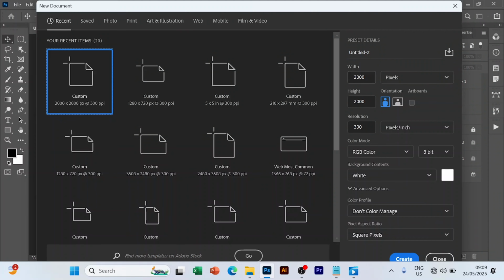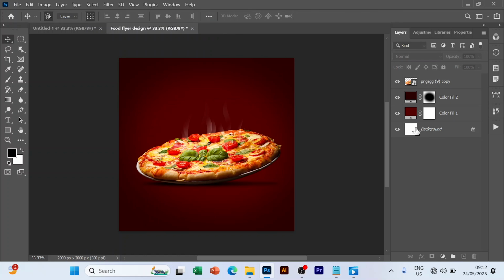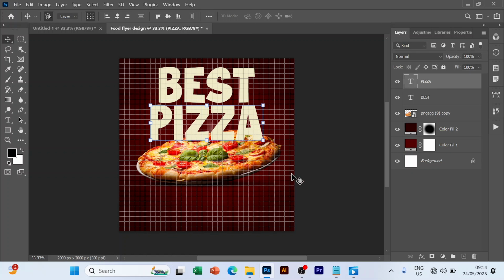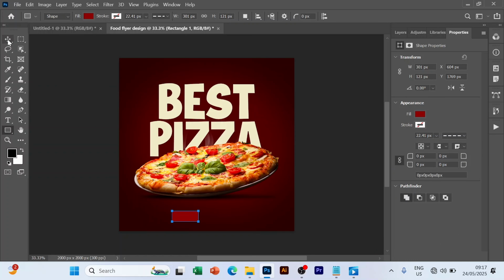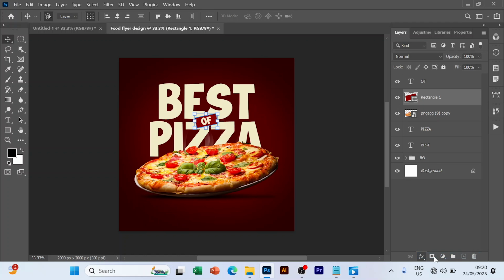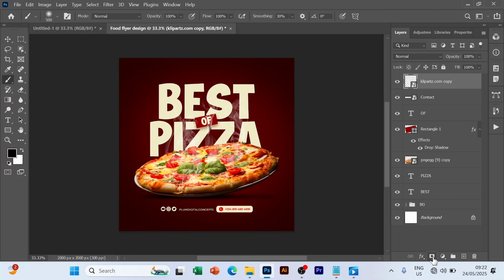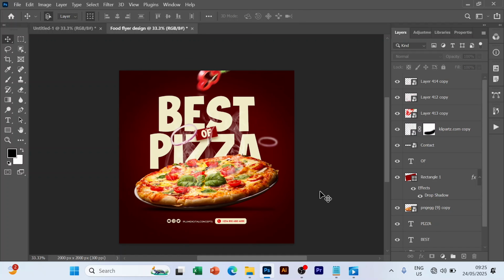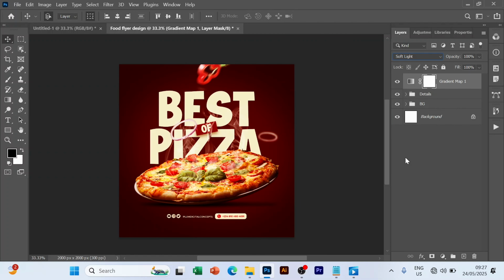Fast Food Poster Design in Photoshop | Step-by-Step Tutorial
🍔 Fast Food Poster Design in Photoshop!
In this step-by-step tutorial, you'll learn how to create a professional fast food poster using Photoshop. Whether you're designing for a burger joint, restaurant, or food brand, this tutorial will show you how to make your design POP!

🎨 What you'll learn:

Poster layout and composition

How to highlight food items

Creative background & lighting effects

Typography tricks for menu/posters

✅ Perfect for beginners and intermediate Photoshop users.